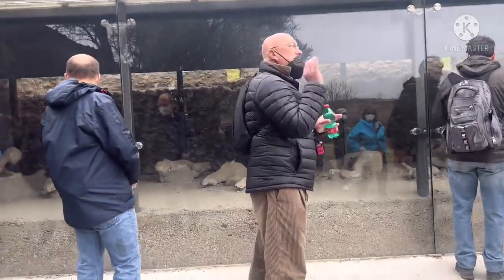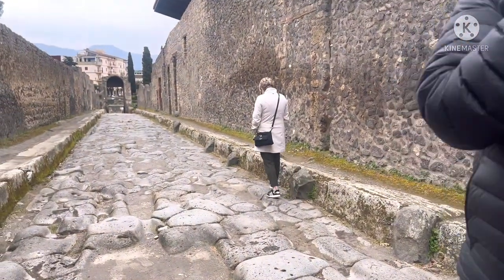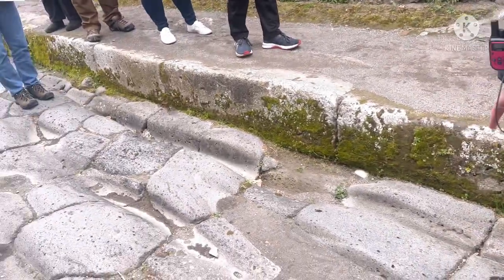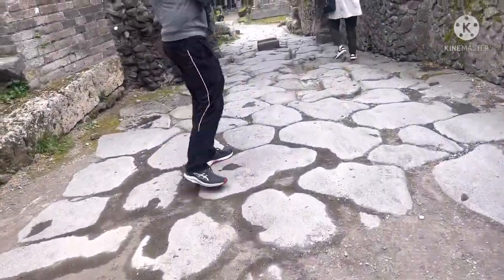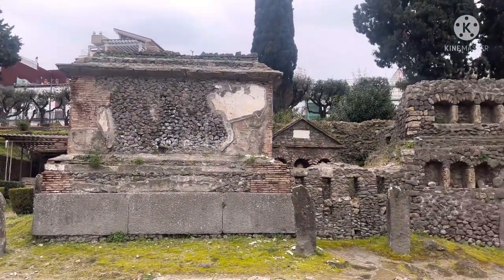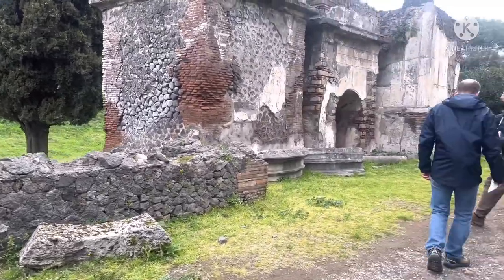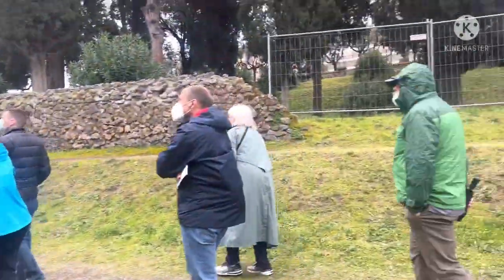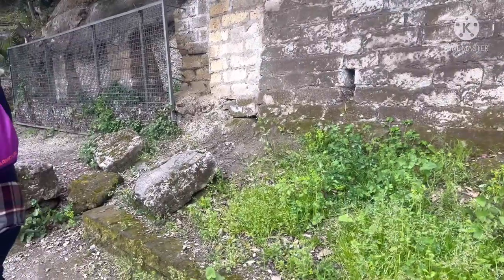NEW DISCOVERY IN POMPEII /GROUP TOUR WITH A TOUR GUIDE - Part 3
The ruins of pompeii walking tour march 2022 part 2

Pompeii was an ancient city located in what is now the comune of Pompei near Naples in the Campania region of Italy. Pompeii, along with Herculaneum and many villas in the surrounding area (e.g. at Boscoreale, Stabiae), was buried under 4 to 6 m (13 to 20 ft) of volcanic ash and pumice in the eruption of Mount Vesuvius in AD 79.